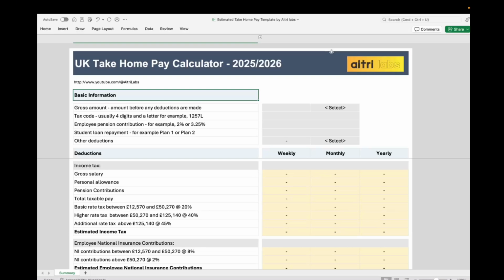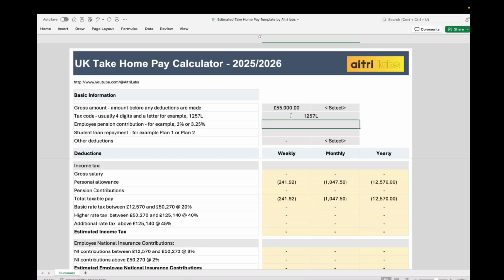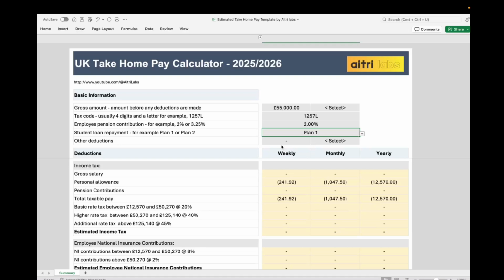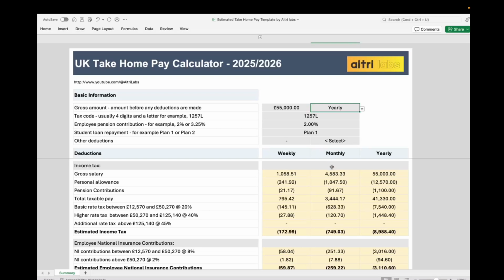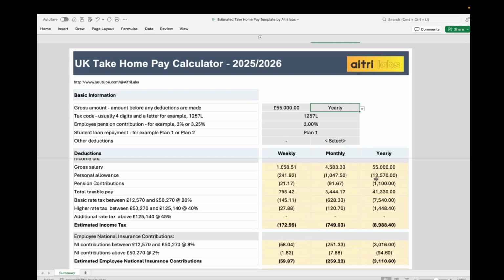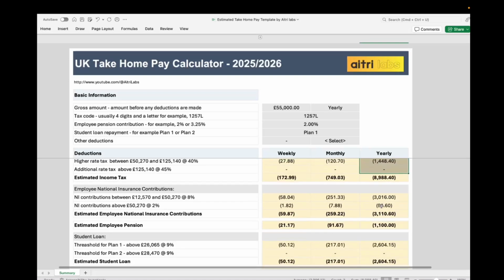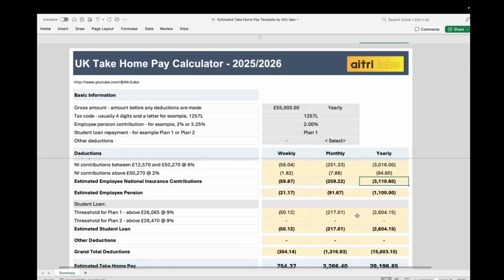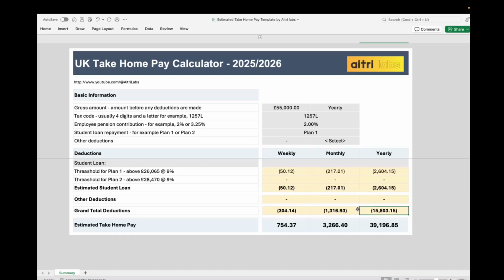How To Guide - UK Take Home Pay Tutorial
Wondering how much of your salary actually hits your bank account? In this video, I'll show you how to use our UK Take-Home Pay Calculator to figure out exactly what you take home after income tax, National insurance, pension contributions and student loan (if applicable).

Whether you are accepting a new job, budgeting for the week/month/year, or just trying to understand your payslip - this tutorial will help you break it all down, step by step

What this video covers:
1. How PAYE works in the UK
2. Breakdown of income tax and national insurance
3. Employee Pension contribution deductions
4. Net weekly, monthly and annual pay
5. How to use the calculator step-by-step in excel

2. Go to File then Download then Microsoft Excel (.xlsx)
3. Open and start using the template!